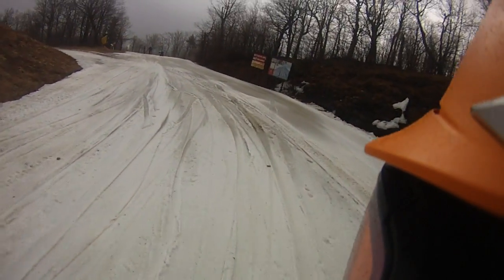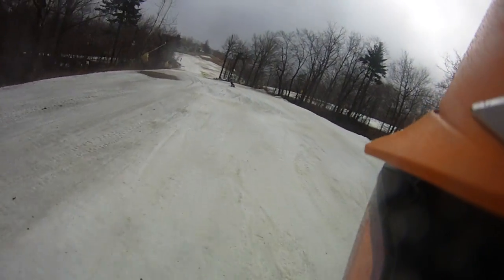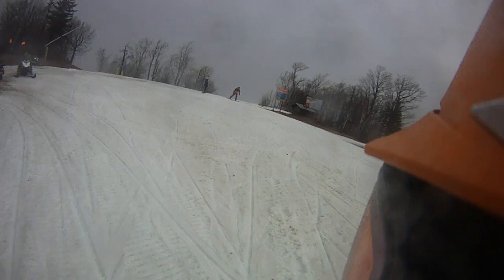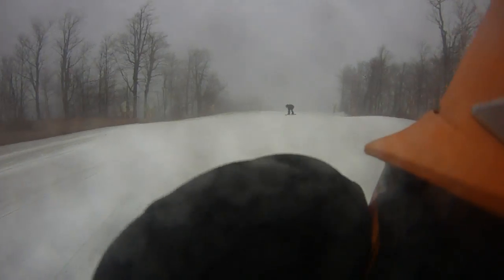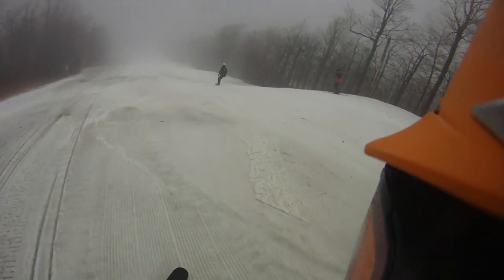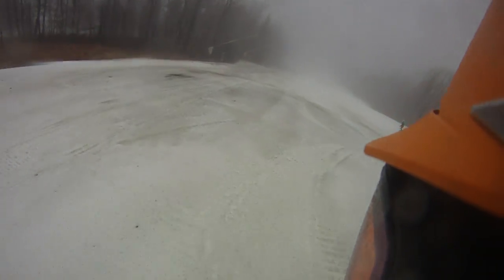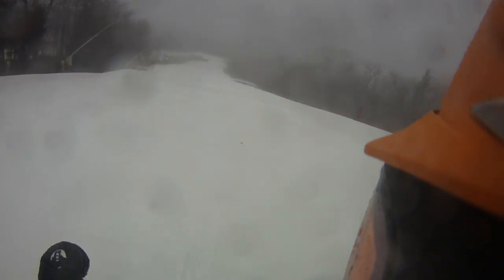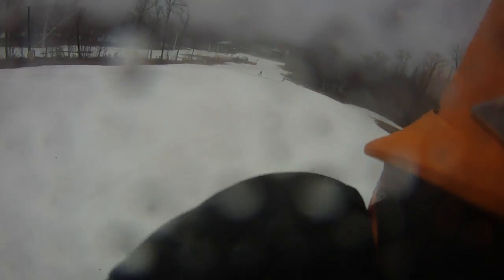04/08/22 The Big Man DAK on Suntanner.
Uneven surface with some fog and drizzle mixed in.